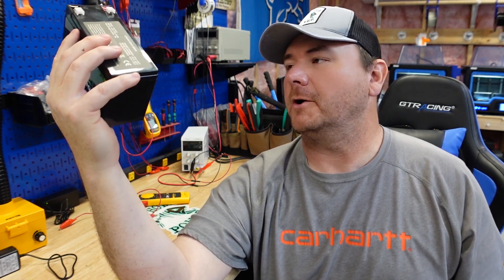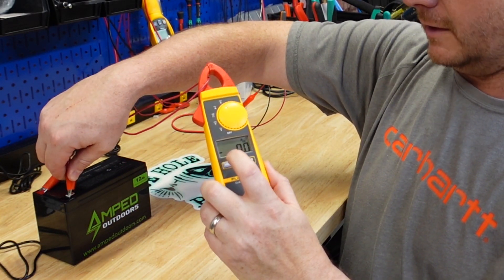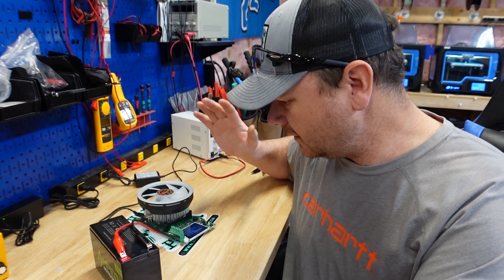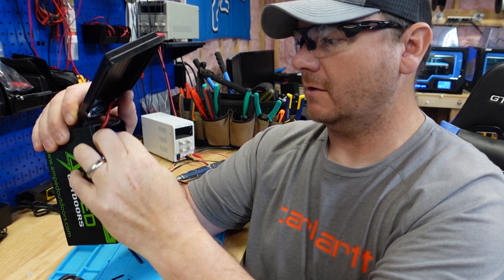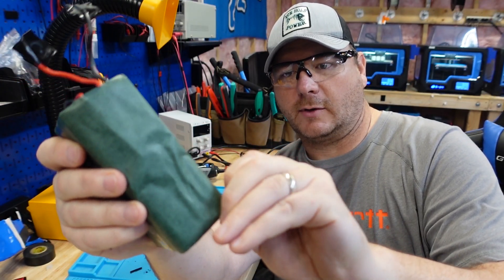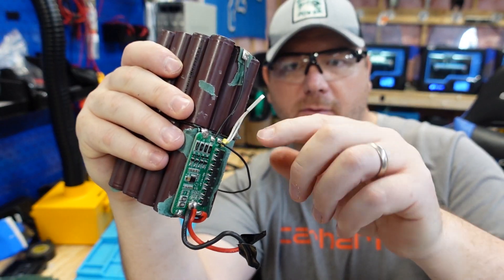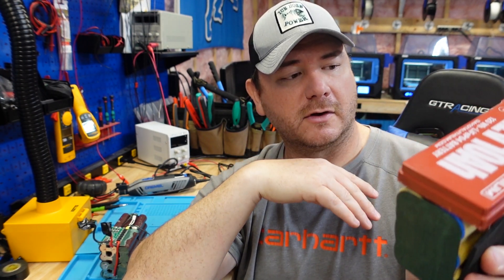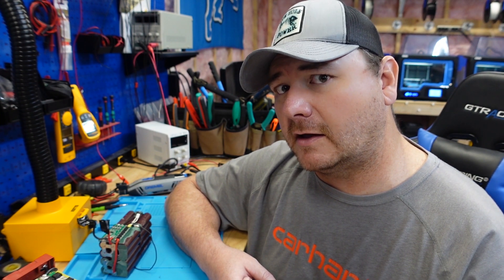Amped Outdoors 12ah Teardown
In this video, I teardown and review the Amped Outdoors 12ah. At the end of this video I compare this battery to the Dakota Lithium 10ah.